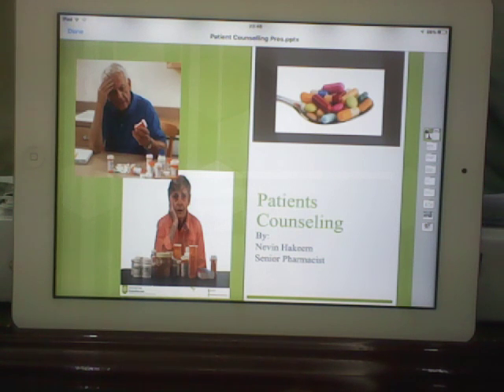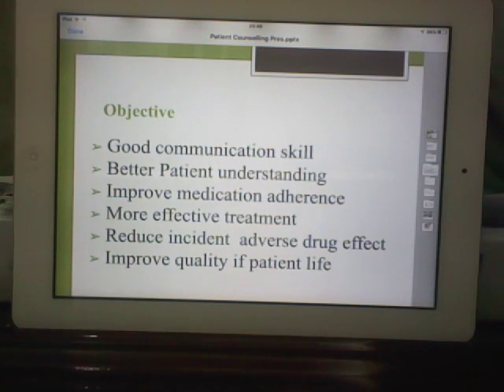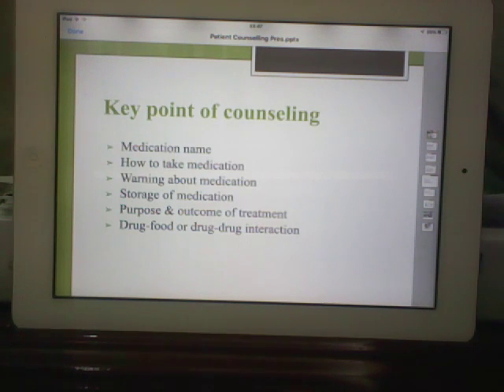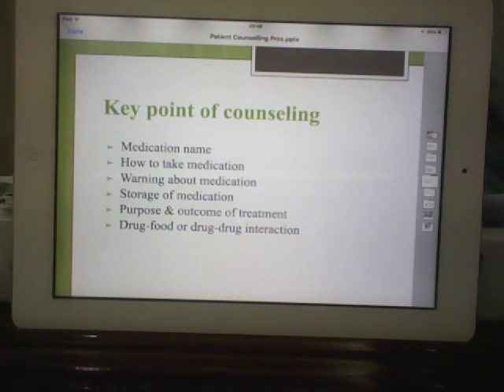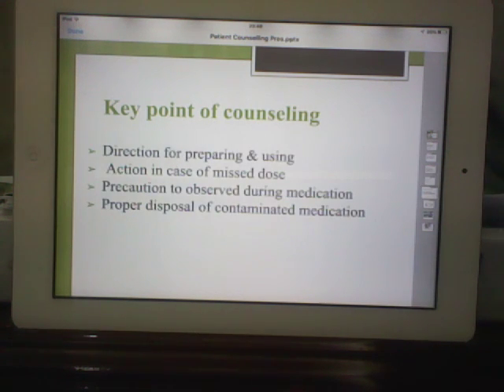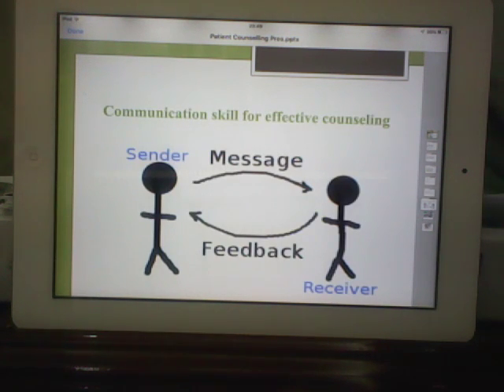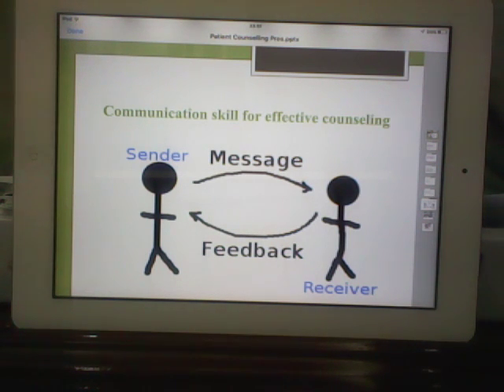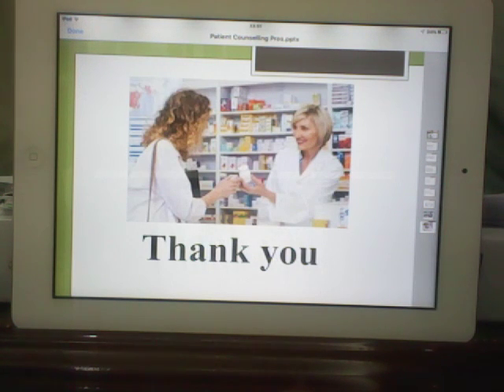WIN 20151129 23 45 19 Pro